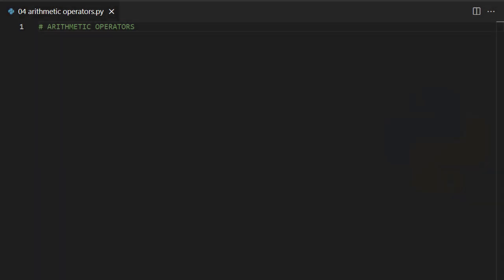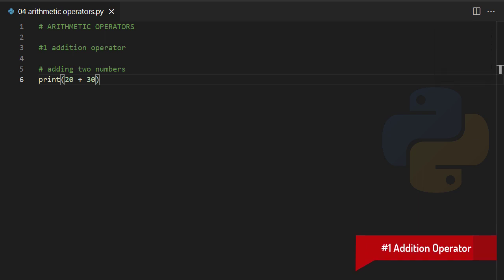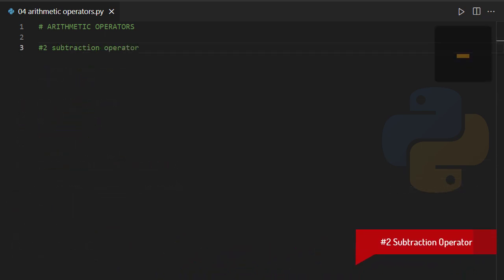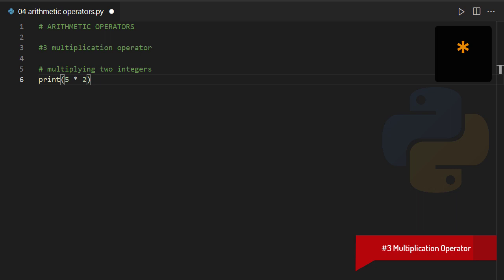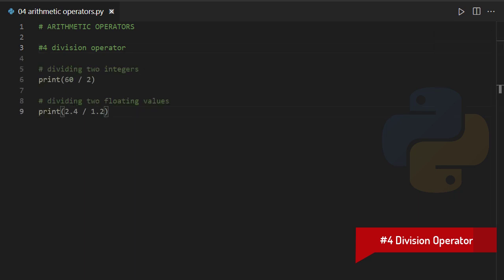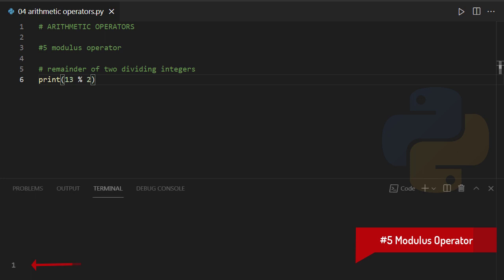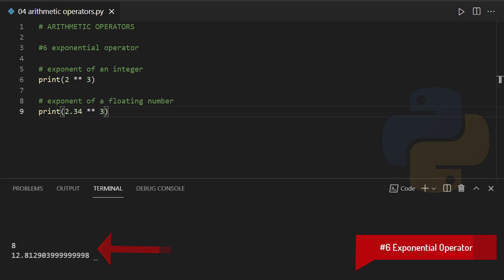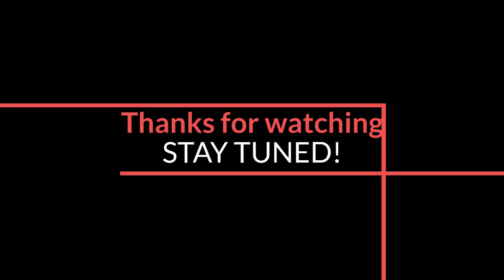They are Differently Used as Compared to Basic Math !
Hi, welcome!

Do you know about different arithmetic operators in Python? Teaching some basic ones and how we can use them in different ways.